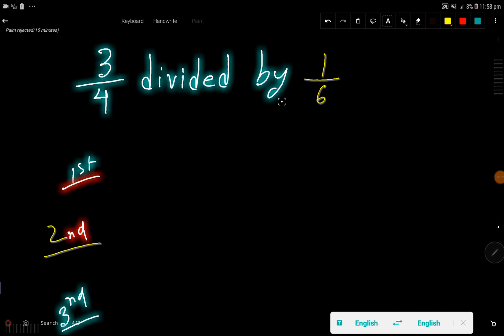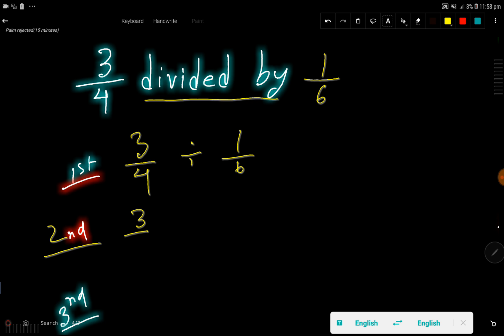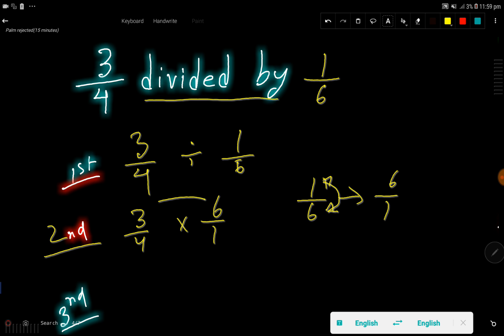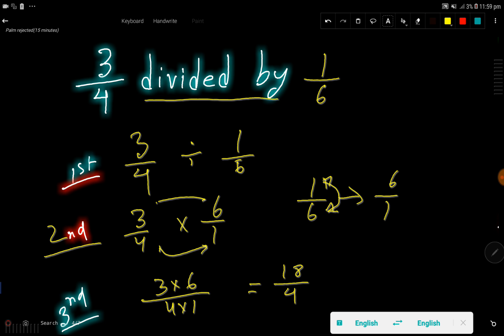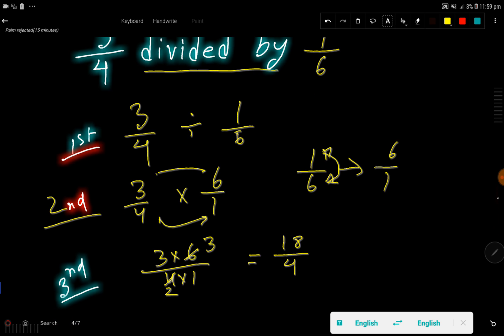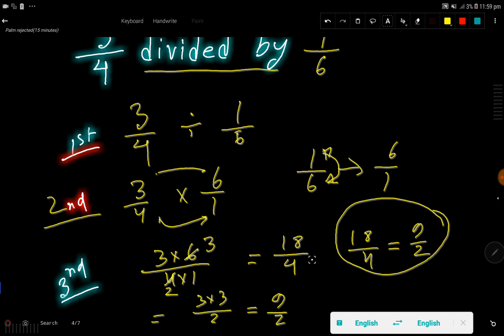Dividing Fractions:3/4 Divided by 1/6 ||What Is 3/4 Divided by 1/6 ?